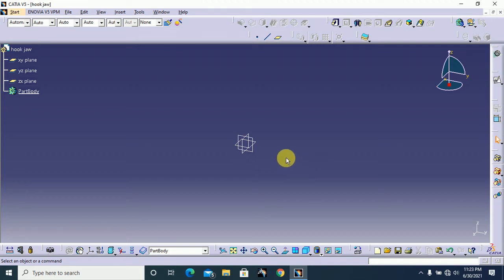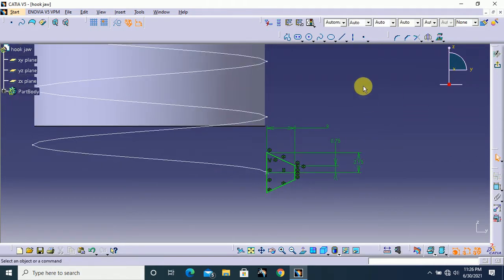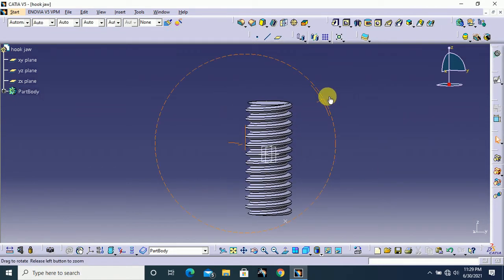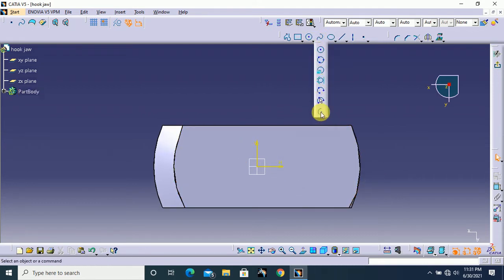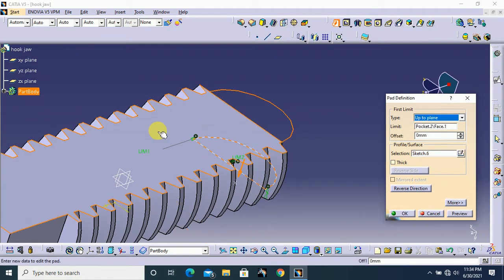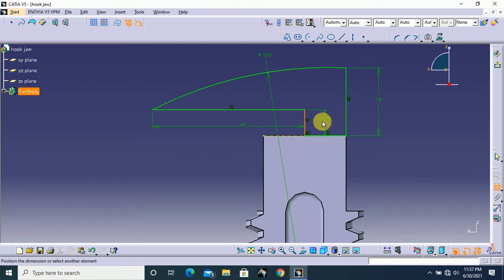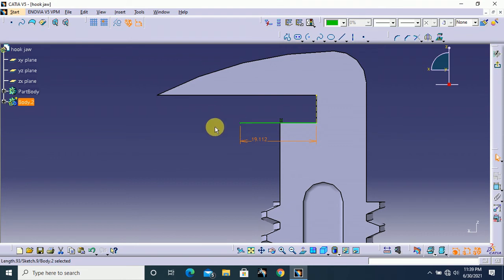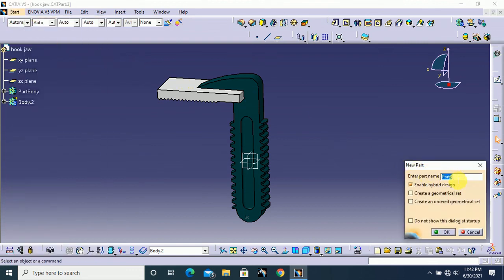Pipe wrench design in catia v5 | part 3 | Catia v5 tutorial for beginners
Hii friends, in this video tutorial I taught about pipe wrench design in catia v5 software. this is the third part of pipe wrench video(Hookjaw). This video series contains Part modeling, Assembly, Kinematics so watch full of this video series to get new ideas and different method to sharpen your catia skills.

 Let's Build a Community of designers.

In this Channel Master Design, We provide everything you need to know about CAD through catia, surface modeling, generative shape design, part modeling, etc...